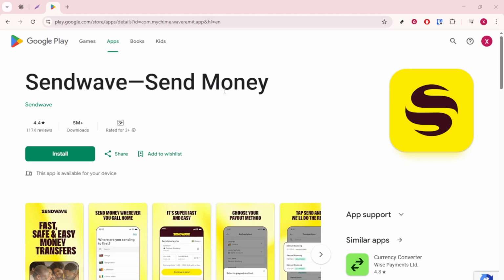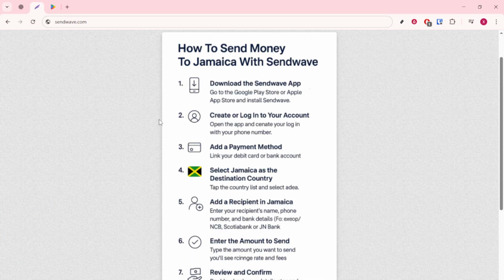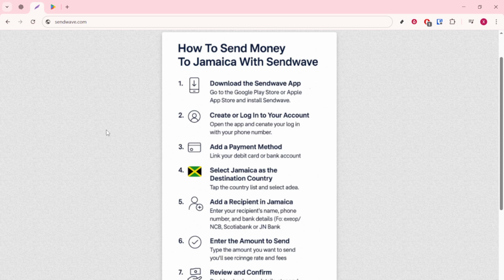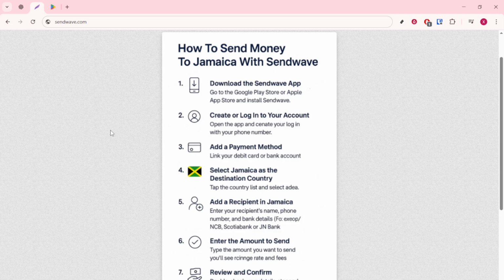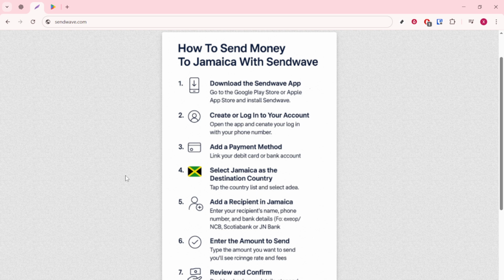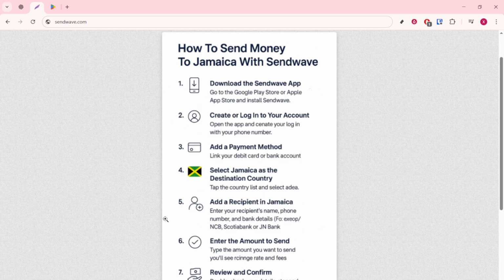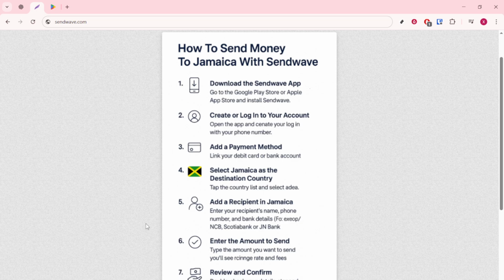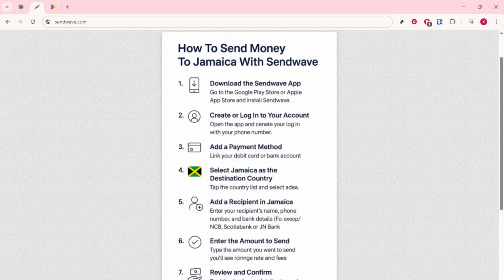How To Send Money To Jamaica With Sendwave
Want to send money to your friends or family in Jamaica safely and quickly? In this video, we’ll guide you through the process of sending money using Sendwave, from setting up your account to completing your transfer.

🔹 What You’ll Learn:

How to open and log in to your Sendwave account

Adding a recipient in Jamaica

Choosing and adding a payment method

Step-by-step money transfer process

Tips to ensure fast and secure delivery

🔗 Useful Links:

Download Sendwave on Google Play Store

Download Sendwave on App Store